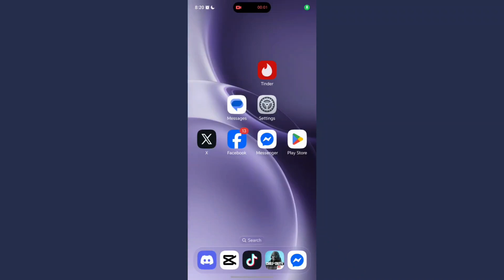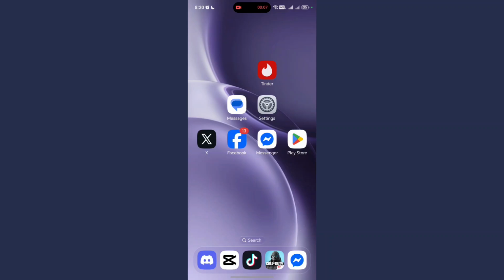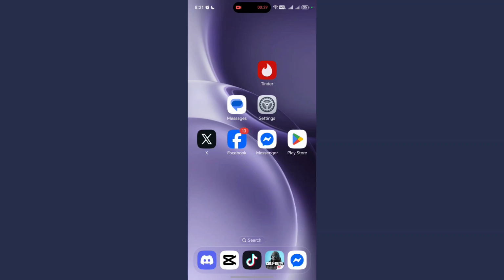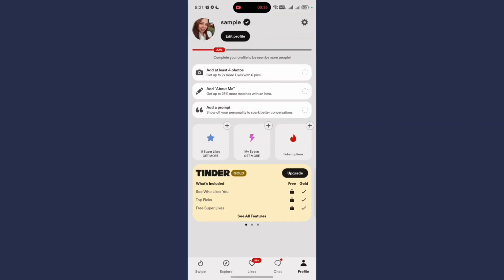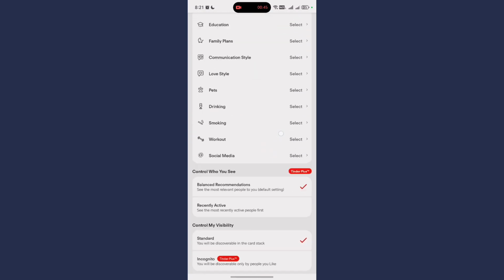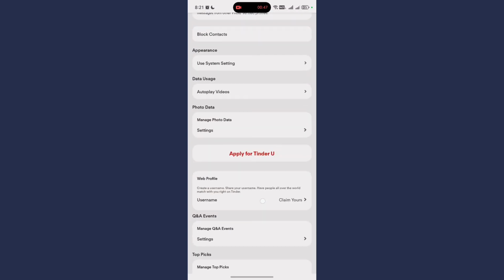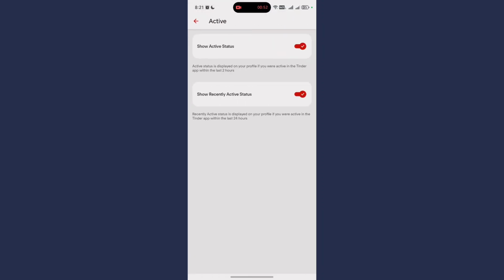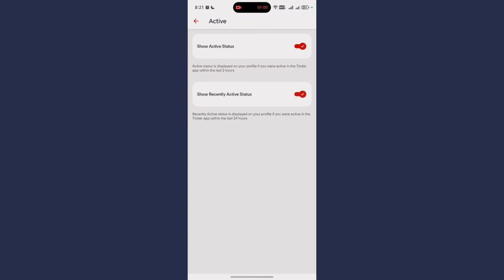How To Turn On Recently Active On Tinder Android in 2026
[Video Title]

How to turn on Recently Active on Tinder Android is a helpful topic for anyone who wants to understand activity status, profile visibility, and match discovery settings inside the Tinder app. Recently Active can help users see or show recent app activity, making the dating experience feel more current, responsive, and connected when browsing profiles or managing potential matches.

As online dating continues to grow worldwide, activity status features have become an important part of helping users connect with people who are currently using the platform. Whether someone is new to Tinder or already uses the app often, knowing how to turn on Recently Active on Tinder Android can make the app easier to understand, more interactive, and more useful for everyday dating.